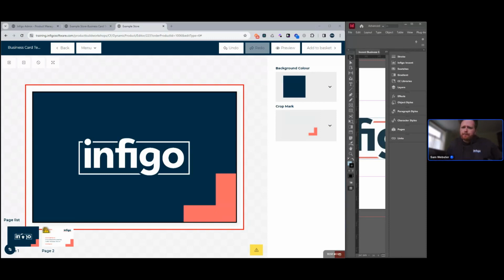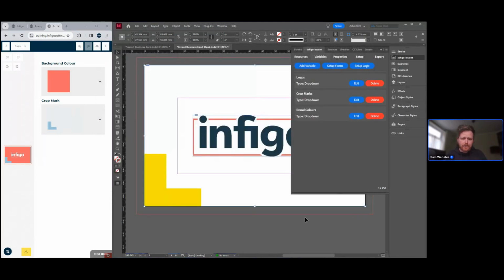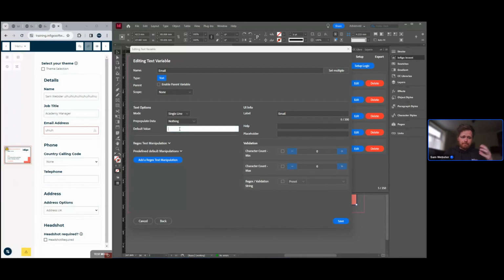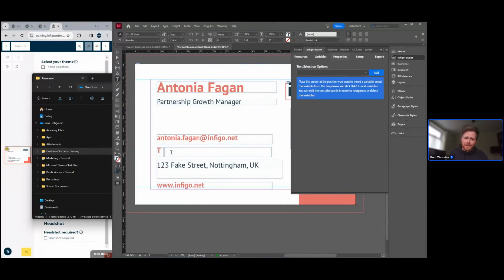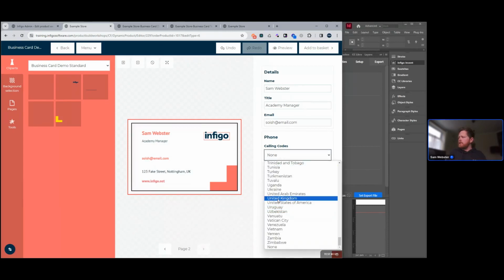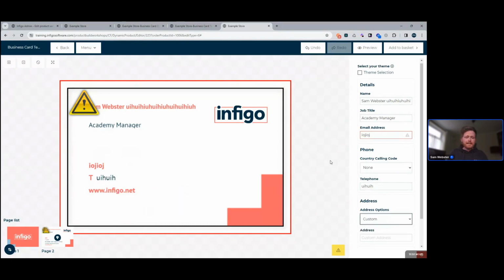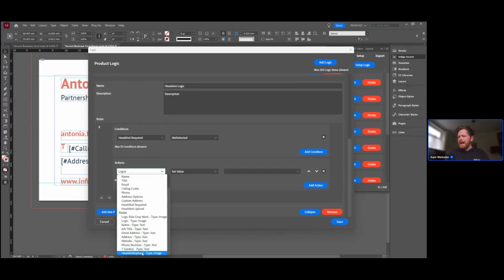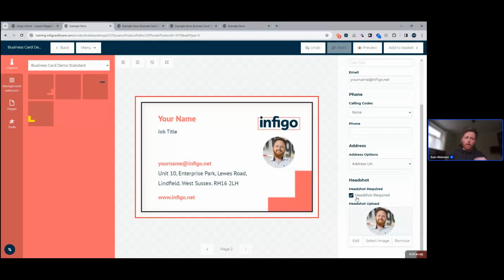Product Build Workshop - Invent Business Card | Academy Webinar | March 2024